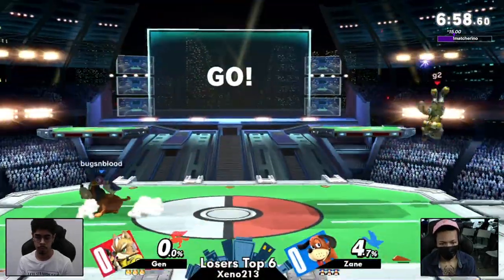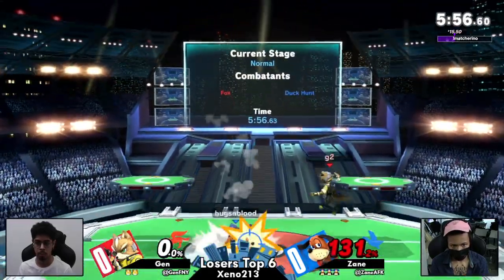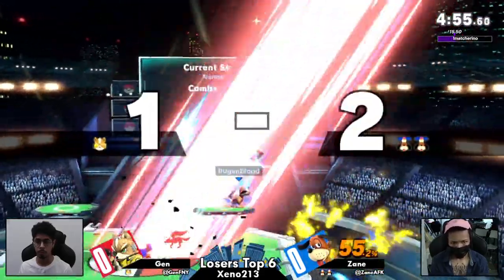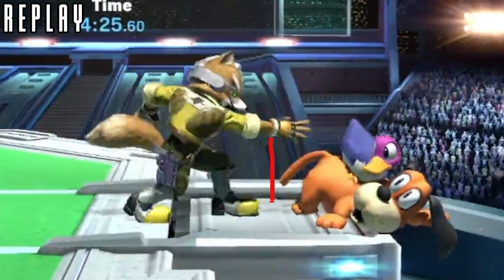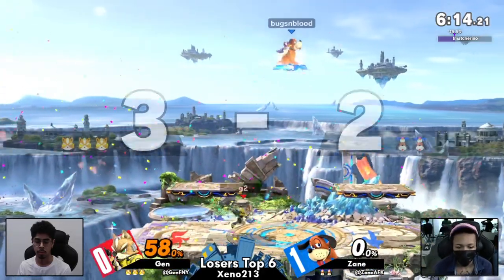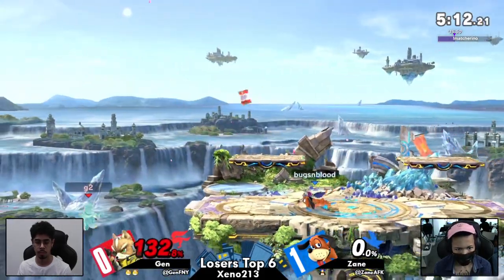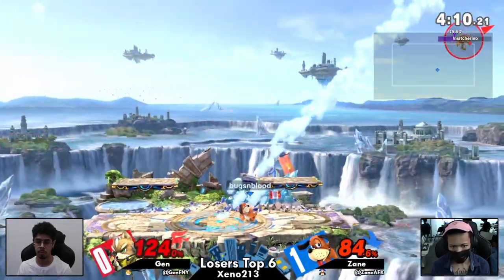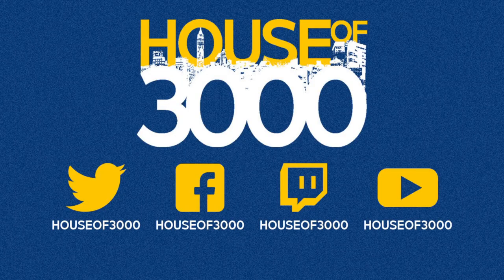[Smash Ultimate] Xeno213 (L.Top 6) - Gen vs Zane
Gen(Fox Yellow) vs Zane(Duck Hunt Default)

 - Xeno213
 - Aug 21st, 2021
 - 21 Ludlow St, NY NY, 10002

Commentators:
 - Munel (@ShoulderBash)
 - 3D | Player 4 (@Piayer_4)

Venue Fee: $8
Singles:   $7
Doubles:   $5

Venue Address -
21 Ludlow